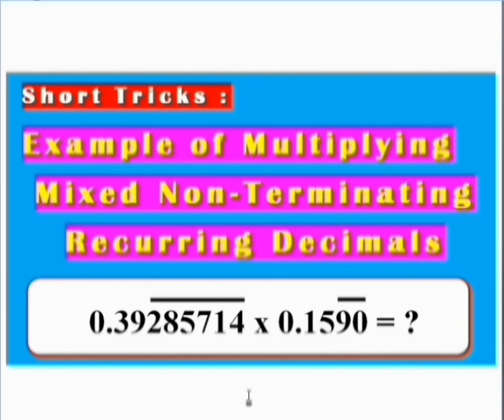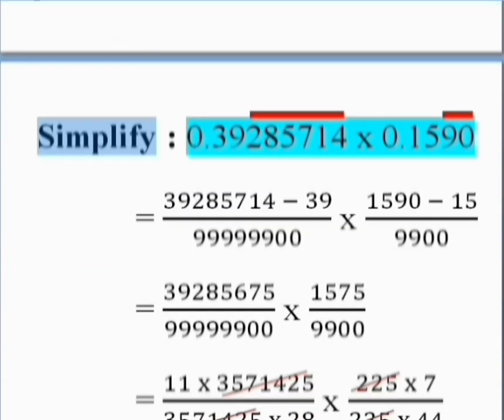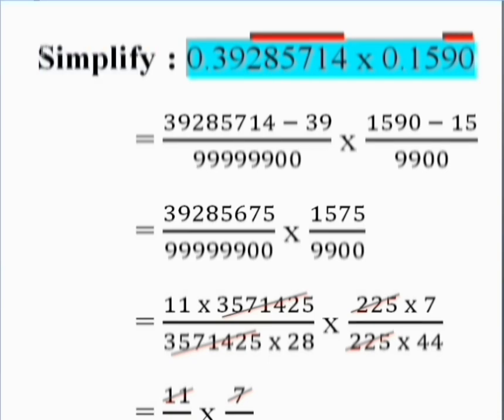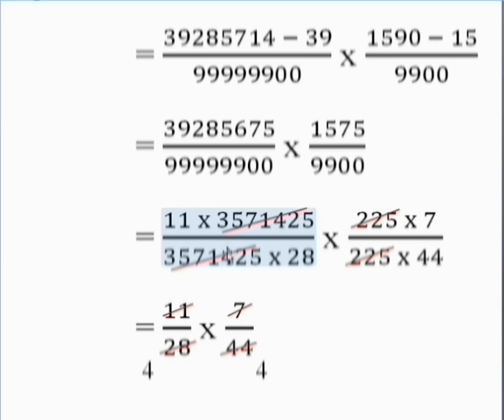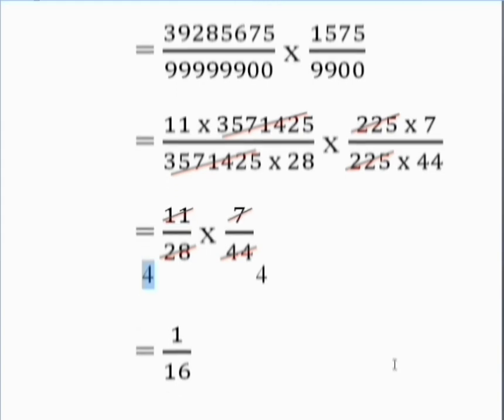𝐌𝐢𝐱𝐞𝐝 𝐍𝐨𝐧 𝐓𝐞𝐫𝐦𝐢𝐧𝐚𝐭𝐢𝐧𝐠 𝐑𝐞𝐜𝐮𝐫𝐫𝐢𝐧𝐠 𝐃𝐞𝐜𝐢𝐦𝐚𝐥𝐬 𝐌𝐮𝐥𝐭𝐢𝐩𝐥𝐲𝐢𝐧𝐠 𝐄𝐱𝐚𝐦𝐩𝐥𝐞 | 𝐁𝐚𝐬𝐢𝐜 𝐌𝐚𝐭𝐡 - 𝐏𝐚𝐫𝐭 𝟔𝟒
𝐄𝐱𝐚𝐦𝐩𝐥𝐞 𝐨𝐟 𝐌𝐮𝐥𝐭𝐢𝐩𝐥𝐲𝐢𝐧𝐠 𝐌𝐢𝐱𝐞𝐝 𝐍𝐨𝐧 𝐓𝐞𝐫𝐦𝐢𝐧𝐚𝐭𝐢𝐧𝐠 𝐑𝐞𝐜𝐮𝐫𝐫𝐢𝐧𝐠 𝐃𝐞𝐜𝐢𝐦𝐚𝐥𝐬

𝐌𝐢𝐱𝐞𝐝 𝐍𝐨𝐧 𝐓𝐞𝐫𝐦𝐢𝐧𝐚𝐭𝐢𝐧𝐠 𝐑𝐞𝐜𝐮𝐫𝐫𝐢𝐧𝐠 𝐃𝐞𝐜𝐢𝐦𝐚𝐥𝐬 𝐌𝐮𝐥𝐭𝐢𝐩𝐥𝐲𝐢𝐧𝐠 𝐄𝐱𝐚𝐦𝐩𝐥𝐞

𝐀𝐛𝐨𝐮𝐭 𝐭𝐡𝐢𝐬 𝐯𝐢𝐝𝐞𝐨 :
Learn what are "𝐌𝐢𝐱𝐞𝐝 𝐍𝐨𝐧 𝐓𝐞𝐫𝐦𝐢𝐧𝐚𝐭𝐢𝐧𝐠 𝐑𝐞𝐜𝐮𝐫𝐫𝐢𝐧𝐠 𝐃𝐞𝐜𝐢𝐦𝐚𝐥𝐬 𝐌𝐮𝐥𝐭𝐢𝐩𝐥𝐲𝐢𝐧𝐠 𝐄𝐱𝐚𝐦𝐩𝐥𝐞" hope you will like it...

𝐐𝐮𝐞𝐫𝐢𝐞𝐬 𝐒𝐨𝐥𝐯𝐞𝐝 :
1. 𝐄𝐱𝐚𝐦𝐩𝐥𝐞 𝐨𝐟 𝐌𝐮𝐥𝐭𝐢𝐩𝐥𝐲𝐢𝐧𝐠 𝐌𝐢𝐱𝐞𝐝 𝐍𝐨𝐧 𝐓𝐞𝐫𝐦𝐢𝐧𝐚𝐭𝐢𝐧𝐠 𝐑𝐞𝐜𝐮𝐫𝐫𝐢𝐧𝐠 𝐃𝐞𝐜𝐢𝐦𝐚𝐥𝐬
2. 𝐌𝐮𝐥𝐭𝐢𝐩𝐥𝐲 of 𝐌𝐢𝐱𝐞𝐝 𝐍𝐨𝐧 𝐓𝐞𝐫𝐦𝐢𝐧𝐚𝐭𝐢𝐧𝐠 𝐑𝐞𝐜𝐮𝐫𝐫𝐢𝐧𝐠 𝐃𝐞𝐜𝐢𝐦𝐚𝐥𝐬
3. 𝐌𝐢𝐱𝐞𝐝 𝐍𝐨𝐧 𝐓𝐞𝐫𝐦𝐢𝐧𝐚𝐭𝐢𝐧𝐠 𝐑𝐞𝐜𝐮𝐫𝐫𝐢𝐧𝐠 𝐃𝐞𝐜𝐢𝐦𝐚𝐥𝐬
4. 𝐌𝐢𝐱𝐞𝐝 𝐍𝐨𝐧 𝐓𝐞𝐫𝐦𝐢𝐧𝐚𝐭𝐢𝐧𝐠 𝐑𝐞𝐜𝐮𝐫𝐫𝐢𝐧𝐠 𝐃𝐞𝐜𝐢𝐦𝐚𝐥𝐬 𝐌𝐮𝐥𝐭𝐢𝐩𝐥𝐲𝐢𝐧𝐠 𝐄𝐱𝐚𝐦𝐩𝐥𝐞
5. 𝐍𝐨𝐧 𝐓𝐞𝐫𝐦𝐢𝐧𝐚𝐭𝐢𝐧𝐠 𝐑𝐞𝐜𝐮𝐫𝐫𝐢𝐧𝐠 𝐃𝐞𝐜𝐢𝐦𝐚𝐥𝐬
6. 𝐑𝐞𝐜𝐮𝐫𝐫𝐢𝐧𝐠 𝐃𝐞𝐜𝐢𝐦𝐚𝐥𝐬